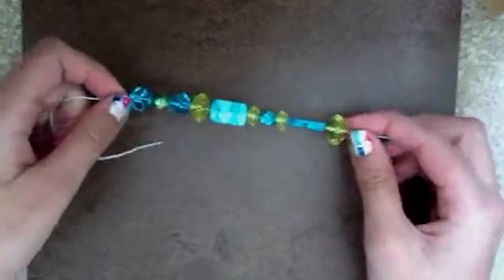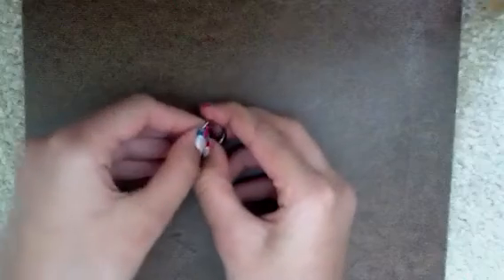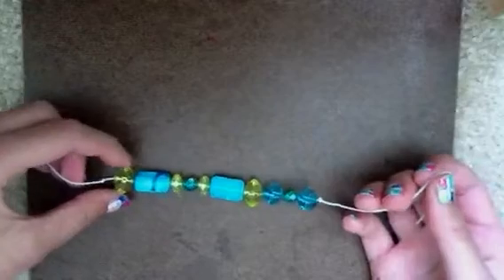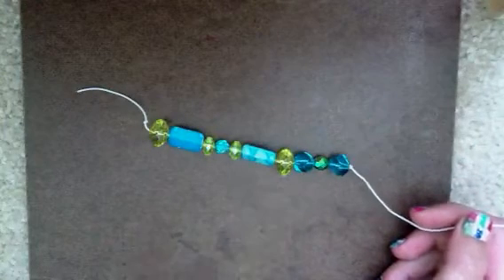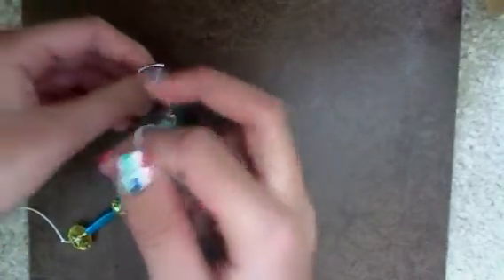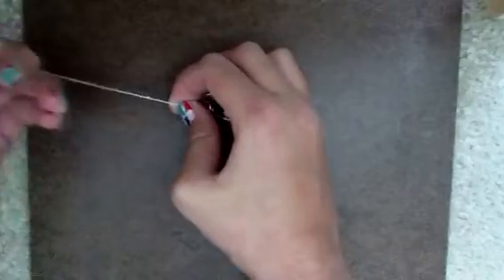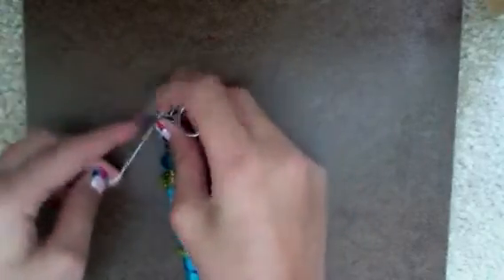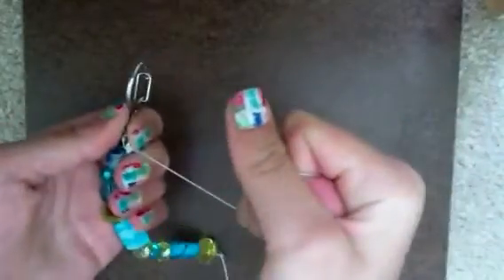How to Make a Beaded Dangle chain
This is how to make a beaded dangle chain. Enjoy!=)